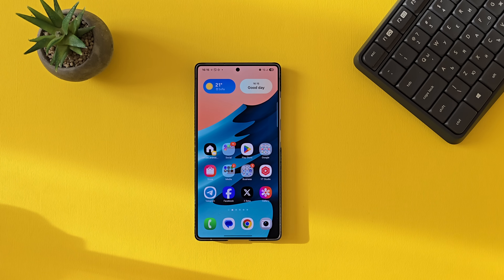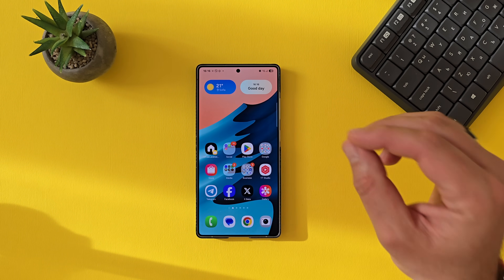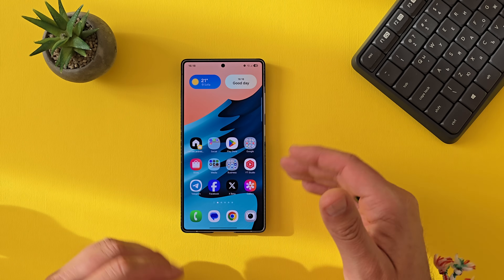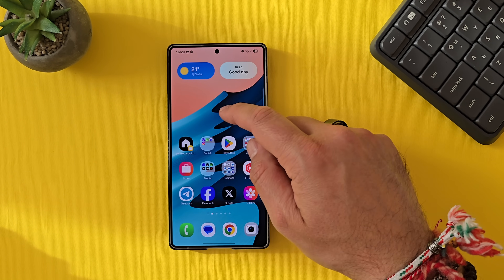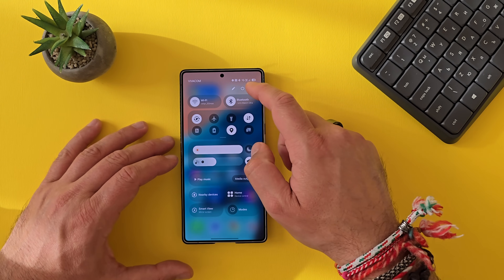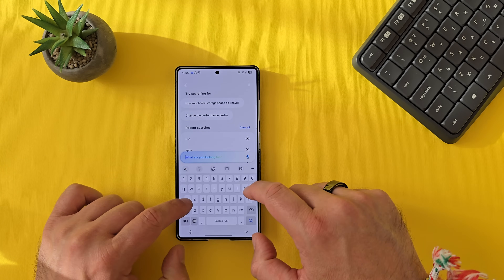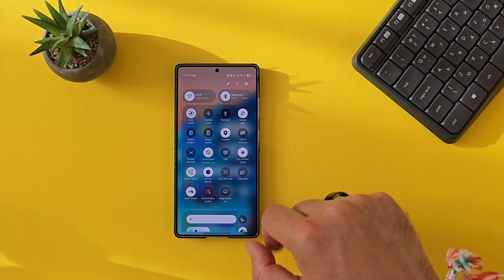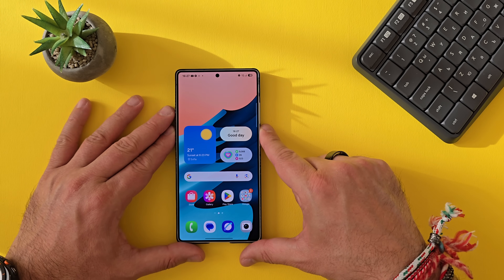Samsung One UI Home Update for S25 Series - Better?